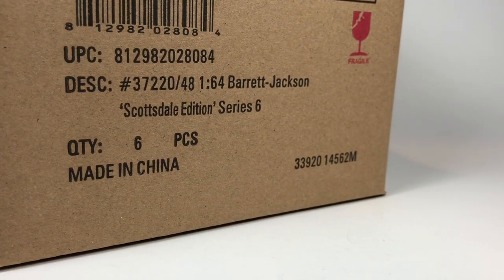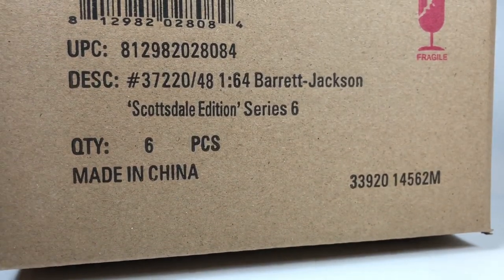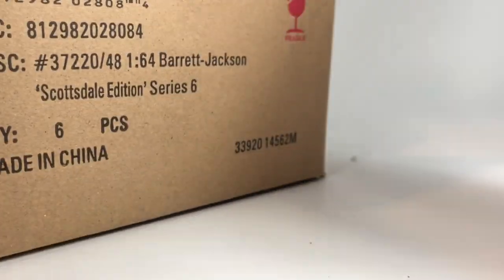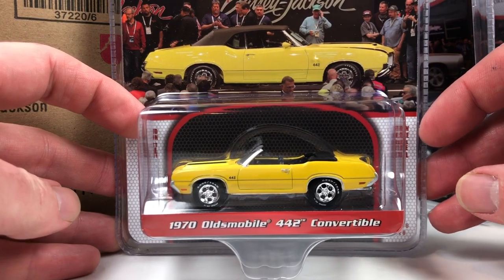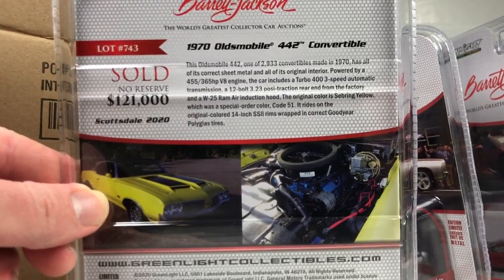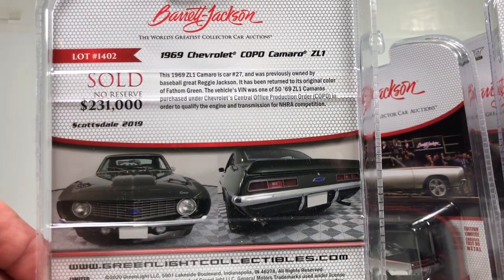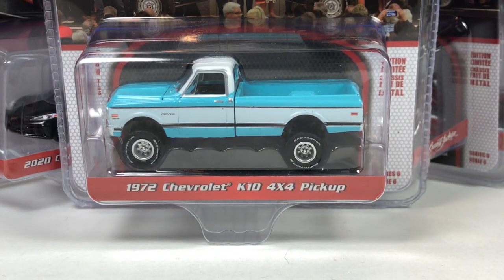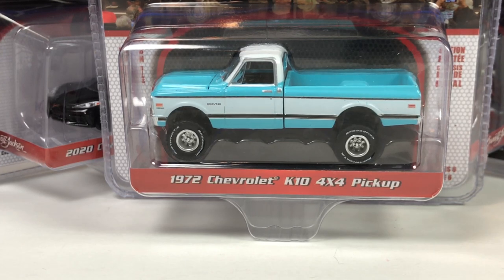Greenlight Barrett Jackson Series 6 Unboxing